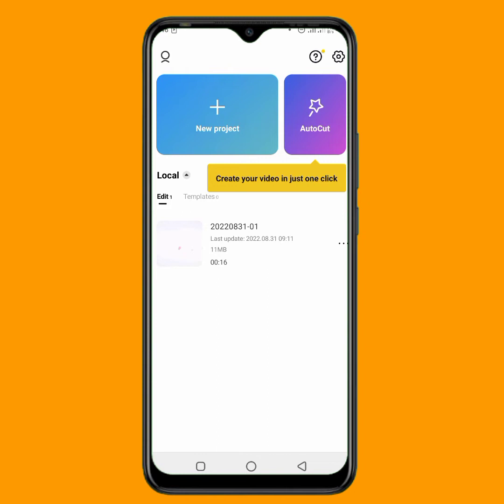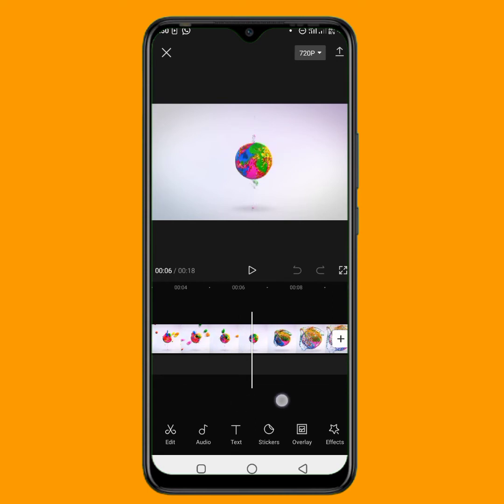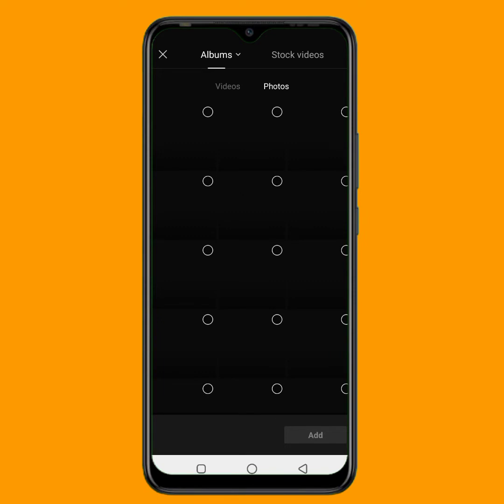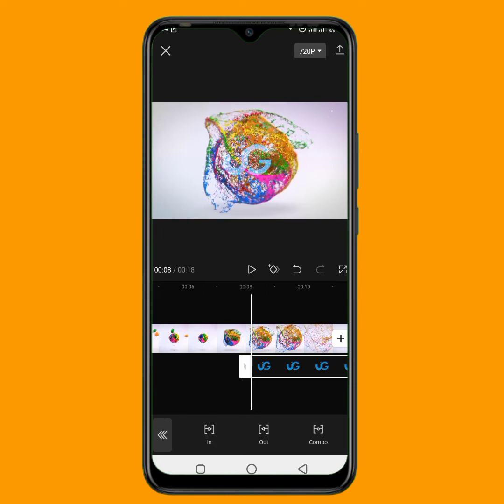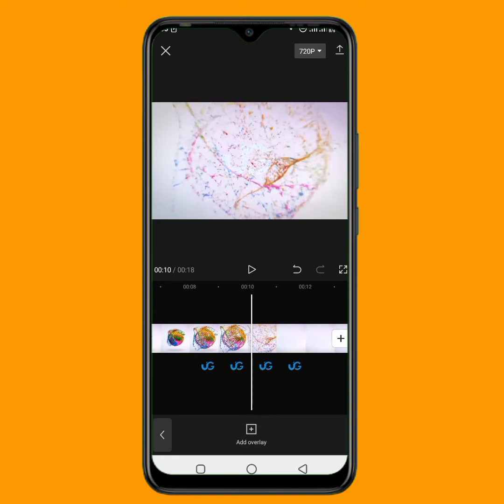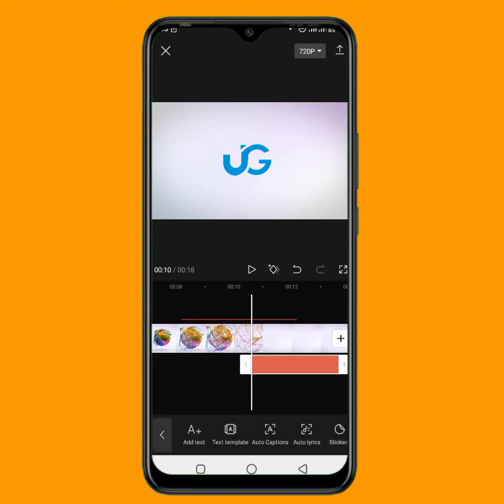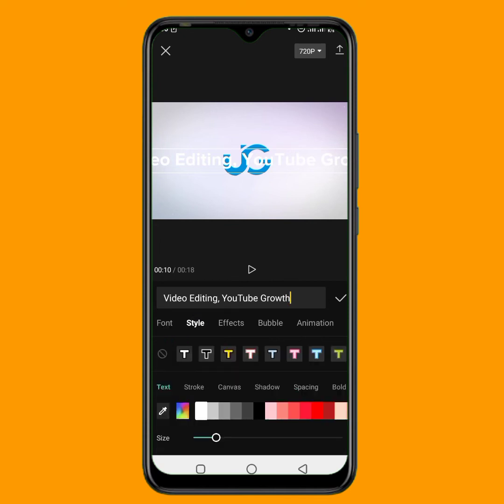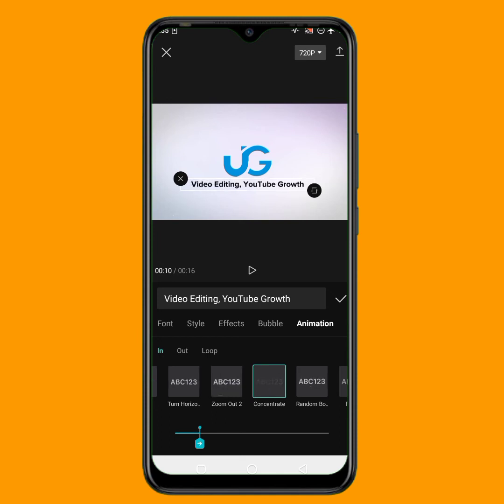How To Make a YouTube Intro on Mobile with CapCut [Easy Method]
In this video, I will show you how to create a Professional YouTube intro in Capcut

VIDEO TOPIC 👉; How To Make a YouTube Intro on Mobile with CapCut [Easy Method]

youtube intro,how to create intro in capcut,how to make youtube intro on mobile,how to make youtube intro in capcut,how to make youtube intro on android,how to make youtube intro in capcut,